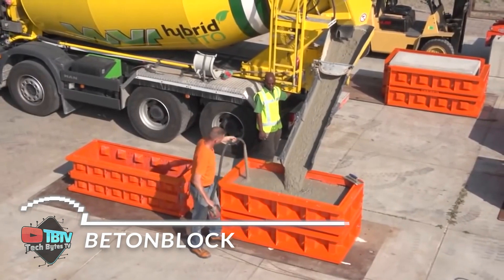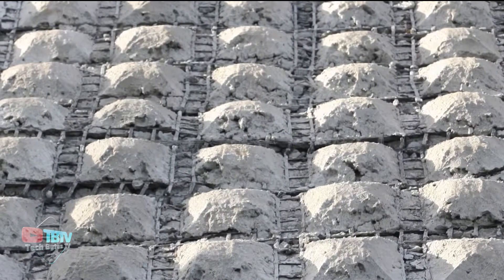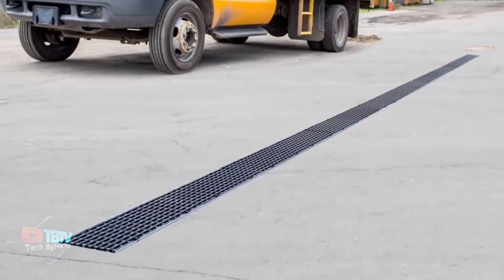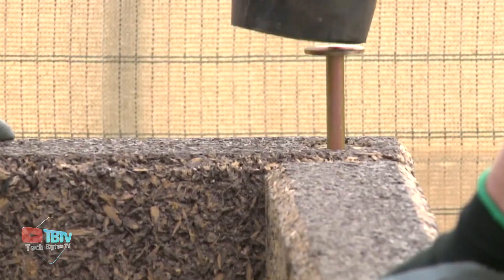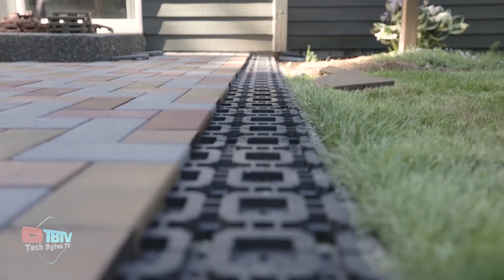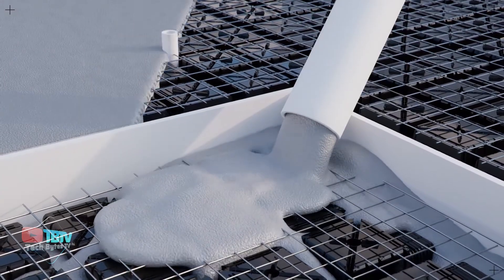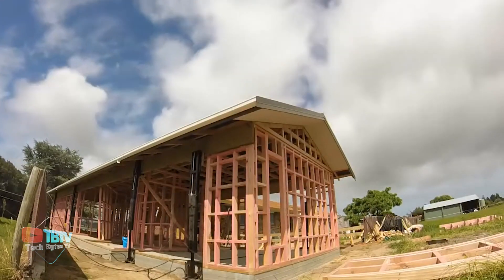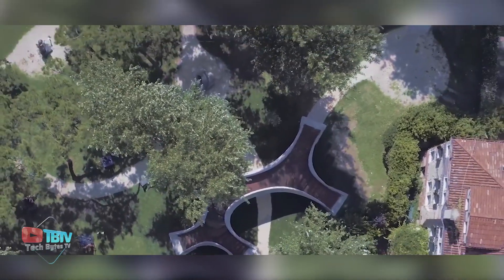Construction Technologies That Have Reached A New Level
This video talks about some of the world's most amazing and incredible construction technologies. Our mind-blowing technologies reshape how we build our homes, bridges, and everything.

Starting off with some top construction technology trends to watch, we have the incredible Leier Durisol and LOKPOD. LOKPOD is an Australian innovation for creating concrete slab foundations. Made from 100% recycled plastic, these lightweight blocks simplify construction while reducing downtime waiting for deliveries. Leier Durisol is an ecological building material primarily made of wood. While it comes at a higher price point, its ease of use, fire resistance, and soundproofing qualities make it ideal for construction projects, promising long-lasting performance.

If we talk about how construction technology is revolutionizing the industry, we have the amazing Acrow 700XS and Build and Lift. Build and Lift is a New Zealand company that's changing how roofs are built. With a unique approach that starts from the roof down, this innovation promises faster, safer, and more efficient construction. The Acrow 700XS revolutionizes bridge construction for both permanent and temporary applications. These robust deck panels can handle heavy loads, providing flexibility for different lane widths.

The video also tells you how to use technology to improve your construction process as we discuss the amazing Probrace. A more hygienic and practical method of constructing foundations is presented by Probrace. This cutting-edge tool accelerates the process while simultaneously reducing waste by 70–90%. Efficiency and precision to the millimeter are of the utmost importance here.

We also have some mind-blowing new technologies in construction industry, like BETONBLOCK, and SlimFort. SlimFort is an incredible, patented insulation solution that reduces energy costs. Integrated metal brackets and a continuous insulation layer eliminate cold bridges and streamline wall thickness. BETONBLOCK are concrete molds, that are not just cost-effective, but they also boast a negative carbon footprint of -60 kilograms per cubic meter of concrete. The concrete blocks they produce are reminiscent of LEGO bricks, making them easy to stack and create sturdy structures. With sustainability at their core, these molds even allow for the reuse of leftover concrete, reducing waste and environmental impact.

We also discuss the future of construction technology and its impact, like the Earthlok and PRO 1000. The Pipeline PRO 1000 offers a new generation of polypropylene manholes for pipeline maintenance. With safety in mind, it features a non-slip ladder and a 4-degree slope platform to prevent water accumulation. Earthlok steps in as a game-changer for erosion control. These erosion control blankets are crafted from organic and synthetic materials, offering a sustainable alternative to traditional methods. Quick installation and an impressive lifespan of over 10 years make them an eco-friendly choice.

Apart from these amazing construction techniques, we have some mind-blowing top construction technology trends to watch in the video!

These incredible construction technologies are just a glimpse into the future of can be invented. So keep your eyes open for these top construction technology trends to watch. Who knows what they'll come up with next?

Keep watching to see construction technology, amazing construction techniques, amazing construction machines, new technologies in construction industry, construction technology you should see, top construction technology trends to watch, amazing construction techniques you won't believe exist, how construction technology is revolutionizing the industry, the future of construction technology and its impact, mind-blowing construction machines that will leave you speechless, how to use technology to improve your construction process, innovative construction techniques that save time and money.